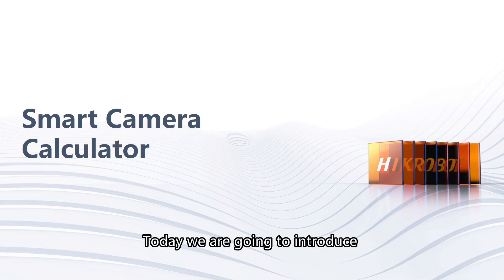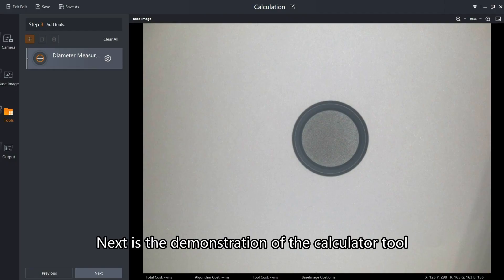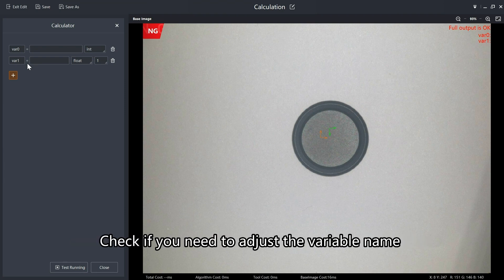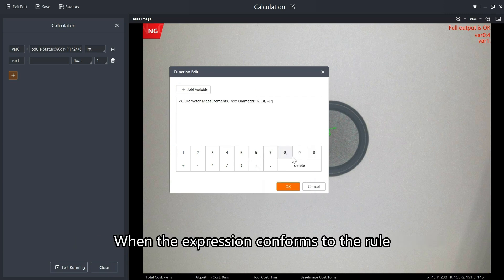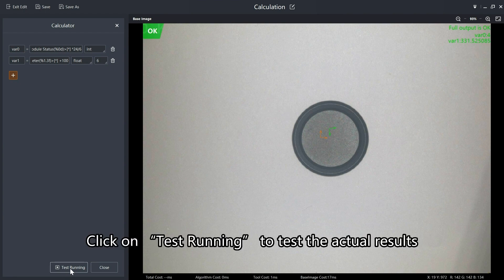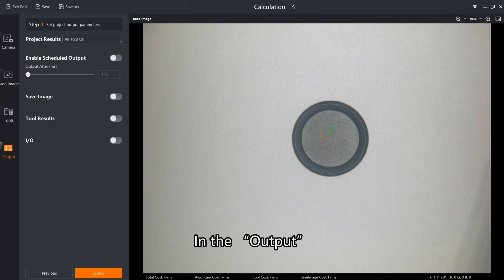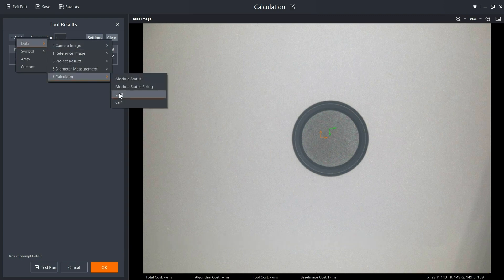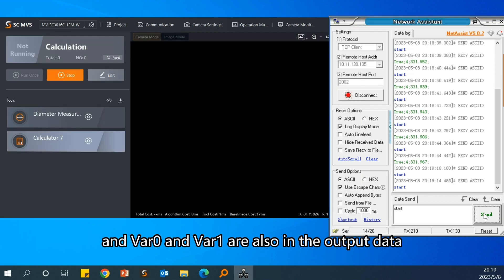Calculator | Smart Camera | MV TECH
This video introduces the Calculator Function for smart camera.
Why check?
We will show the following highlights:
📌  Function Description
📌  Demonstration of Calculator Function